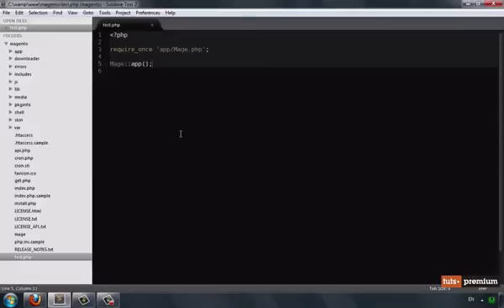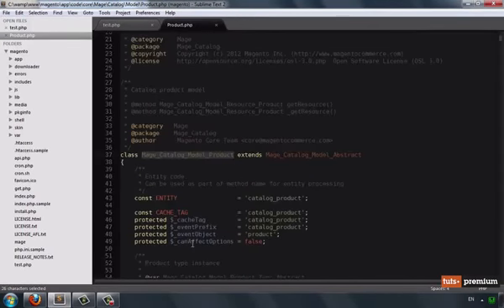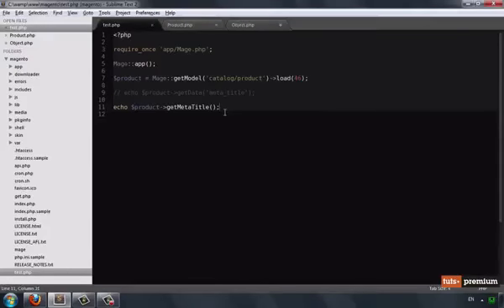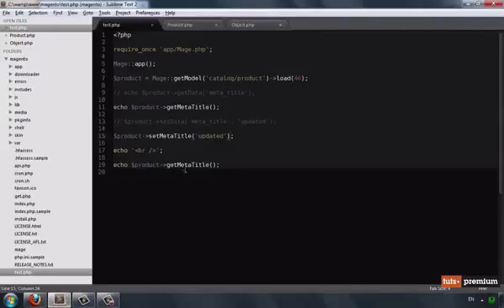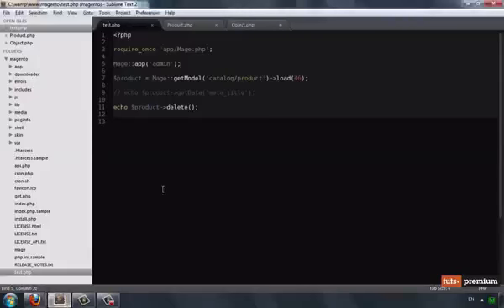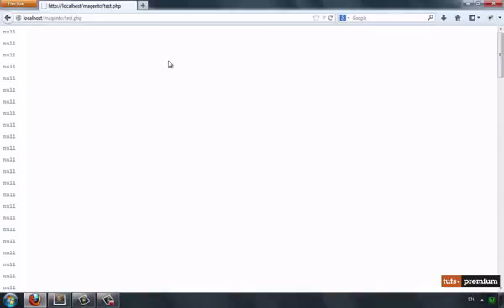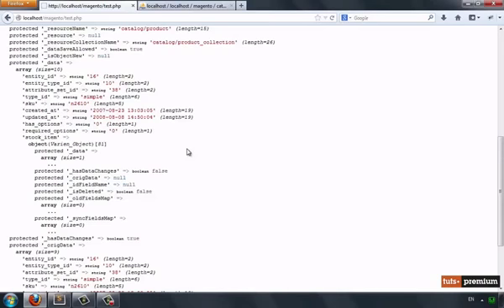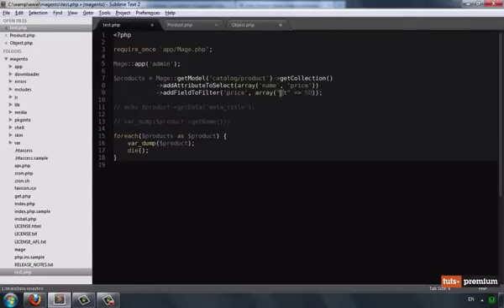synapseindia Magento development CRUD Operations In Magneto